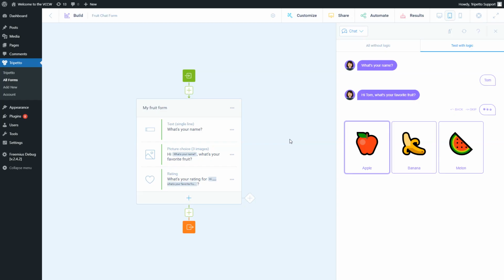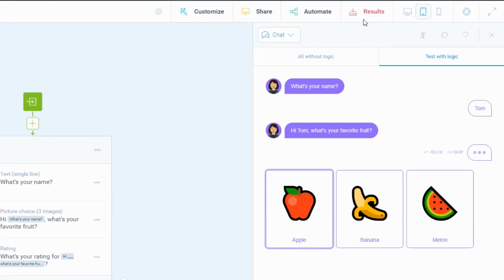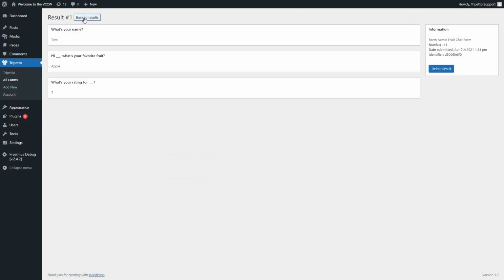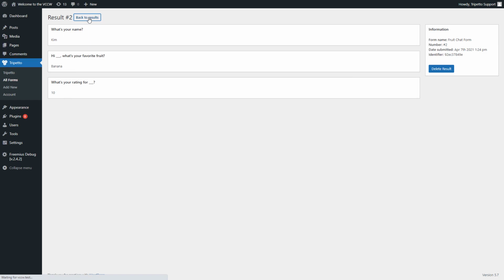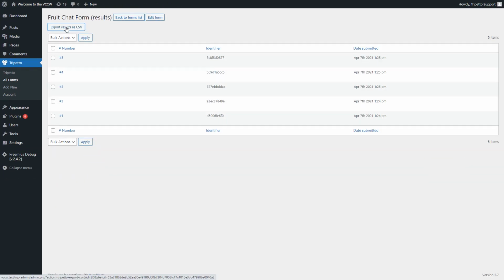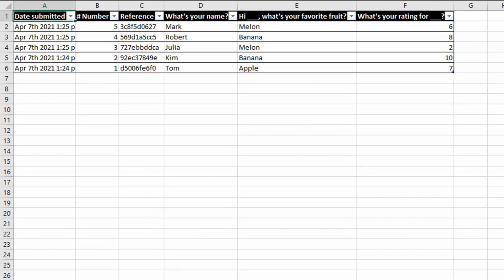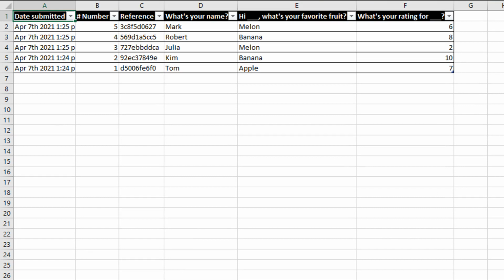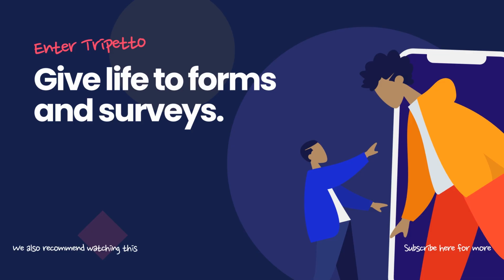How to use results from the Tripetto WordPress plugin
Learn how you can see and download the results of your form in the Tripetto WordPress plugin. You can then open your results in your favorite spreadsheet application like Excel or Google Sheets for further processing or analysis.

🆘 Or see this article for help with using the CSV file